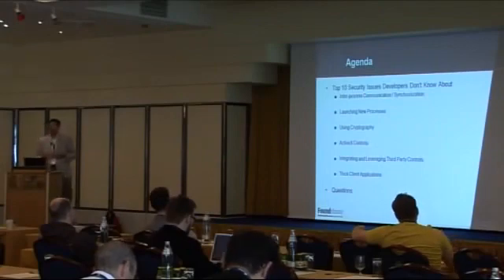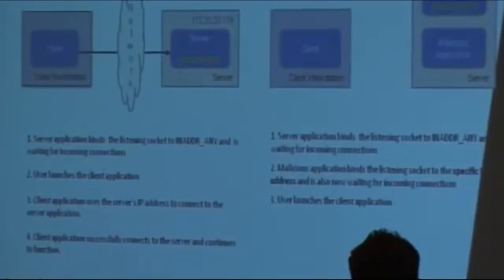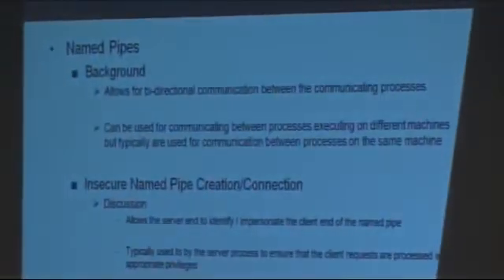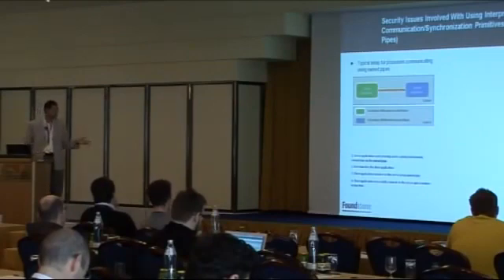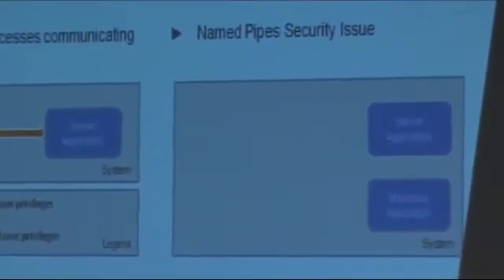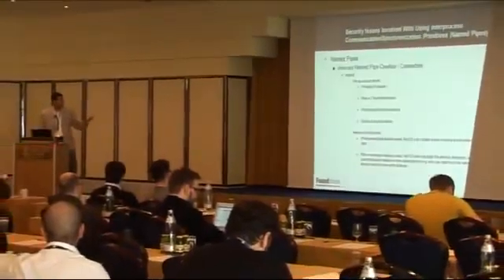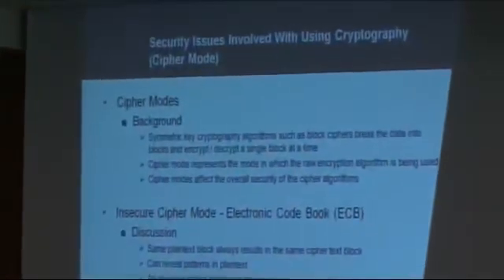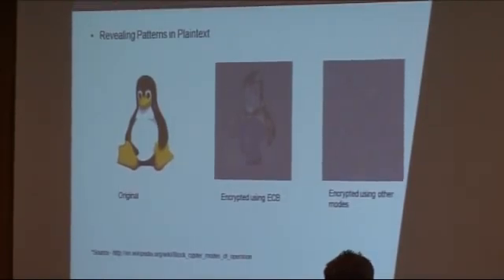Top 10 Security Issues Developers Don t Know About DeepSec 2009